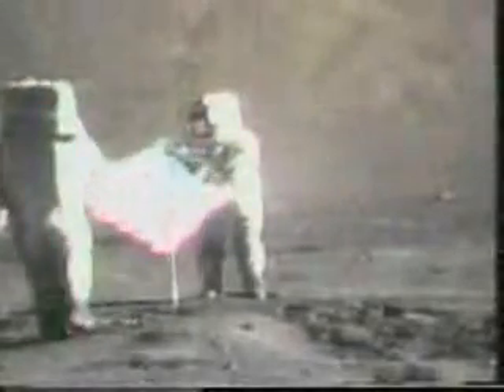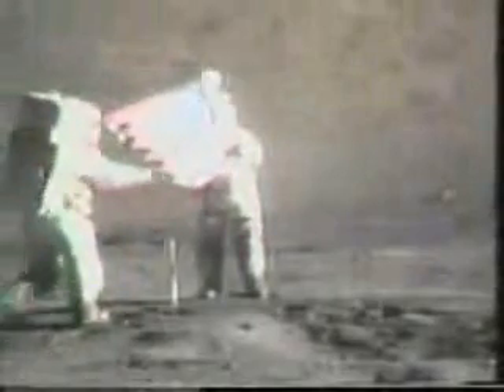Moon Hoax -Flag Turned-it Bends & Folds Hitting Air Pockets-Shouldn't Move on Moon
Flag Turned-it Bends & Folds Hitting Air Pockets-Shouldn't Move on Moon.

As the Astronaut turns the flag back and forth, the flag bends and folds as it hits pockets of air in the Fake Moon-Set Studio Bay. The real Moon is a vacuum, its space has no atmosphere, therefore a flag with an overhead support bar to extend it out flat, would keep the extended flag flat, as it turns back and forth when being put deeper into the ground.

In this Fake Moon-Set scene, the stagehands should have prepared hidden solid wires all around the ends of the flags material, or made the material more firm, therefore faking the appearance of the flag remaining perfectly flat and not moving, as the Astronaut would be turning the flag back and forth. This would have simulated the appearance of the flag being twisted in a vacuum as on the real Moon, and not hitting pockets of air causing it to bend and fold.

Astronaut Gene says at :22 "Yea, but ya ever see it vibrate like that?(In practice runs on the Fake Moon-Set) Astronaut Jack replies "No, I've never put a flag up on the (Fake)Moon before." Gene replies "What!"(while laughing)

Astronaut Jack says at 1:14 "That sort of looks like it's waving in a breeze(hitting pockets of air in the Fake Moon-Set Studio Bay). Astronaut Gene Replies "Yes sir."

Apollo 17 Video Library
Flag Deployment and ALSEP Off-Load
Journal Text: 118:20:35   RealVideo Clip: (4 minutes 33 seconds)

NASA did redacted editing & cleaning up of the text, to cover what they really said in the written records of the Astronauts conversations.

ALL NASA FOOTAGE USED IN THIS FILM IS PUBLIC DOMAIN. SUCH MATERIAL REMAINS THE COPYRIGHT OF THE ORIGINAL HOLDER AND IS USED HERE FOR THE PURPOSES OF EDUCATION, COMPARISON, AND CRITICISM ONLY. NO INFRINGEMENT OF COPYRIGHT IS INTENDED.